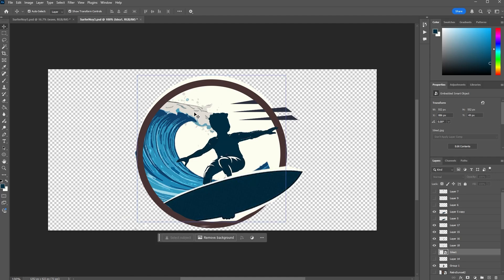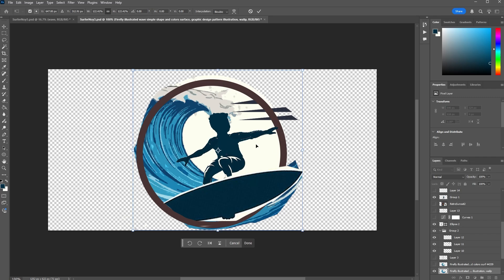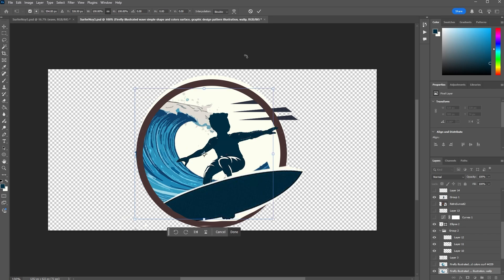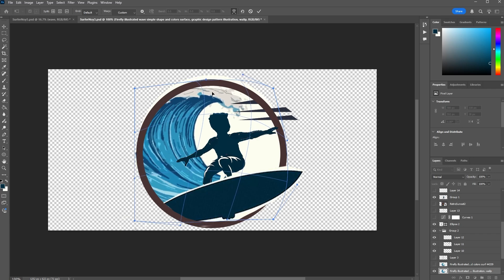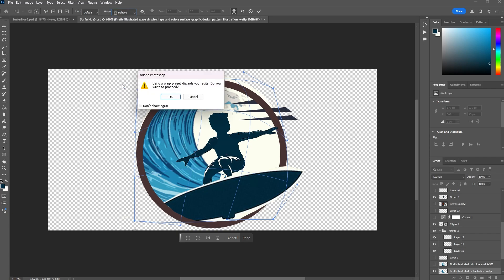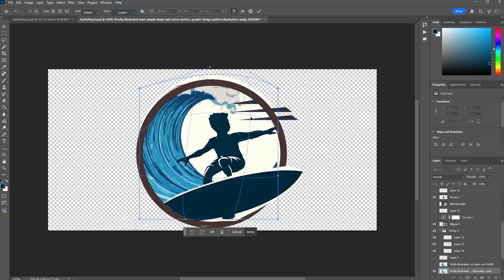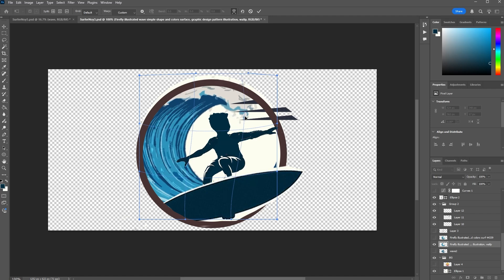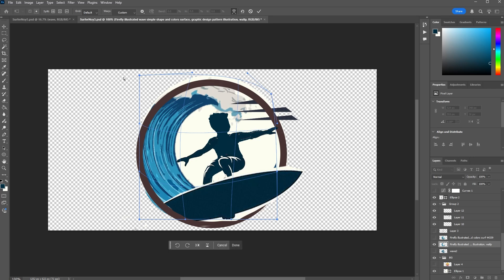How to Warp an Image in Photoshop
Learn how to warp an image in Photoshop to create dynamic distortions and custom transformations. Whether you’re reshaping text, bending graphics, or adjusting perspective, the Warp tool gives you full control over your edits. This quick tutorial will show you how to manipulate an image with smooth curves, sharp bends, and precise adjustments to achieve the perfect look. Perfect for graphic designers, photographers, and digital artists looking to add a creative twist to their work!